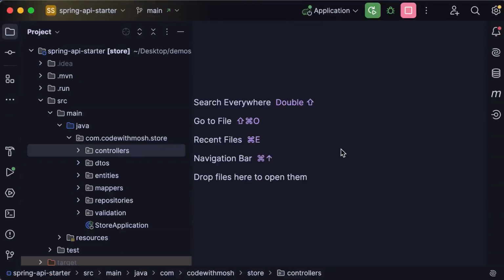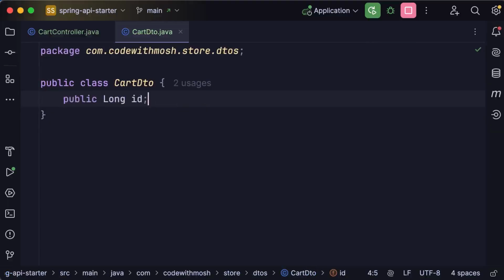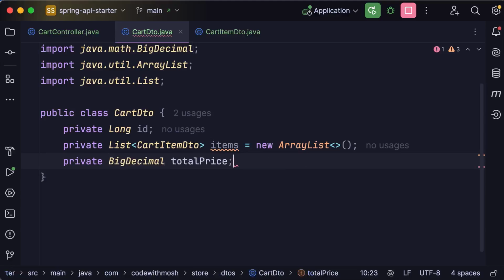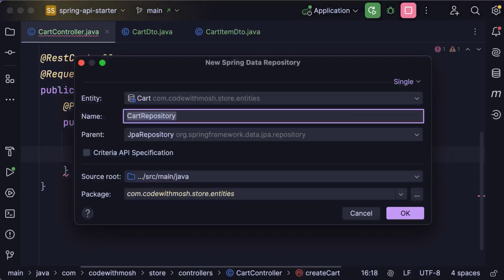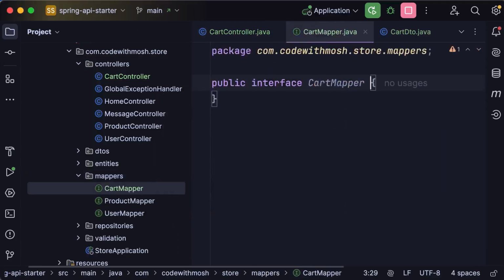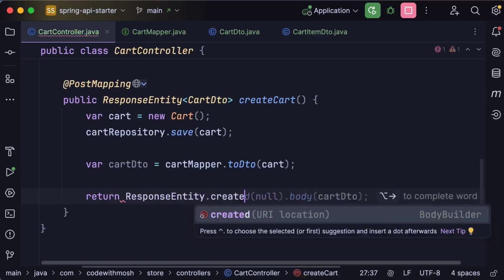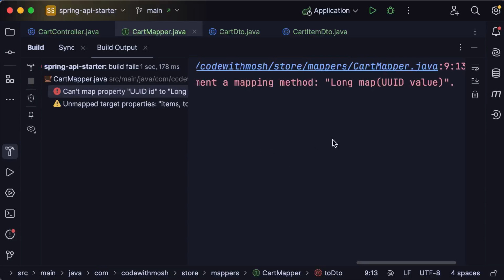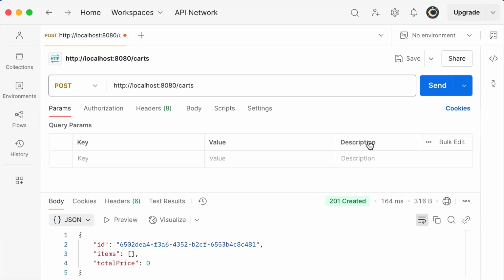39 Creating a Cart 482K converted